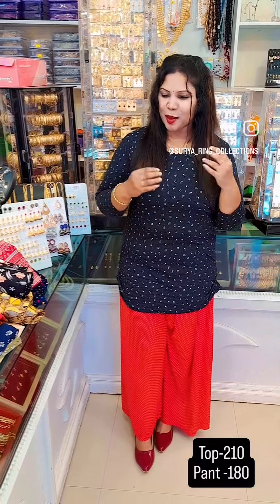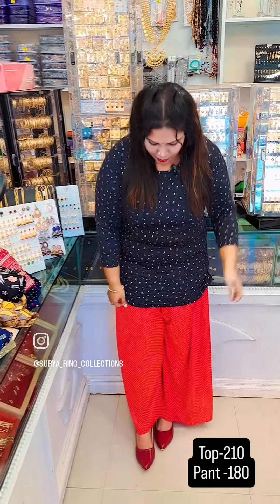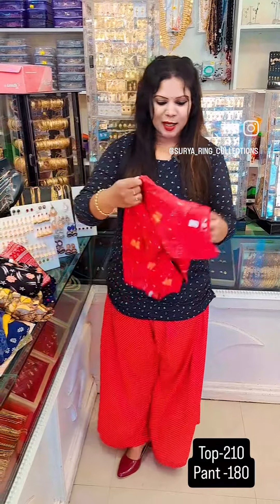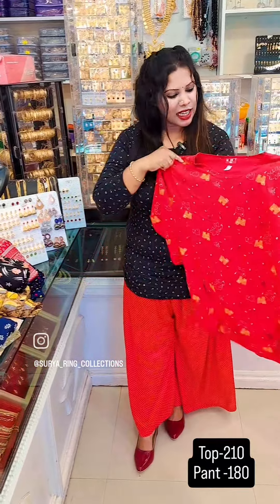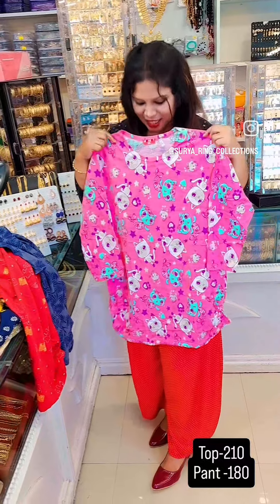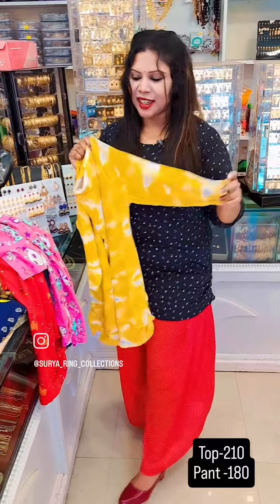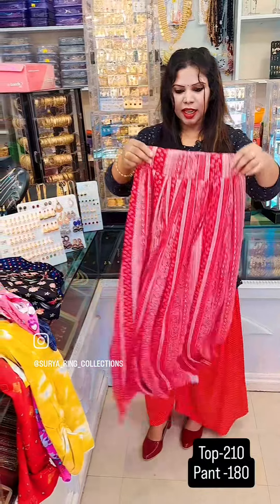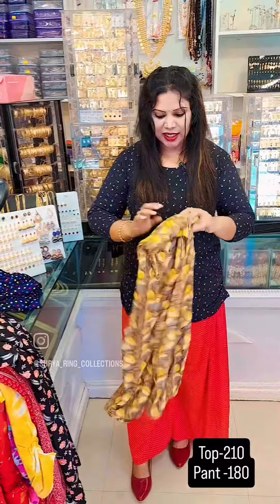homewears wtsup7012147809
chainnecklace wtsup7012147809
goldcovering cash on delivery available
GOLDCOVERING near me
bridaljewellary near me
keralajewellery wedding
Onegram gold near me